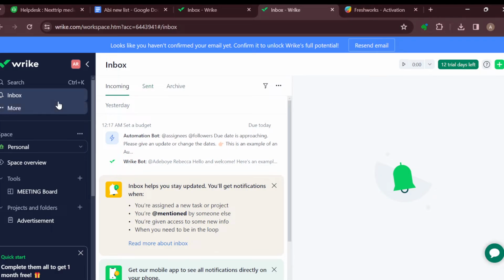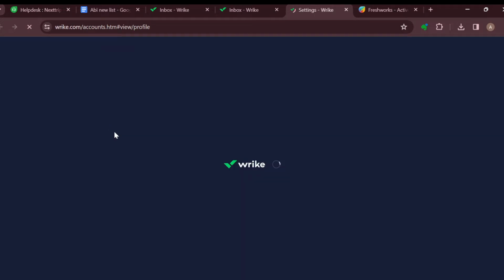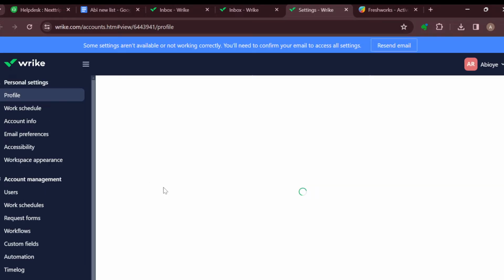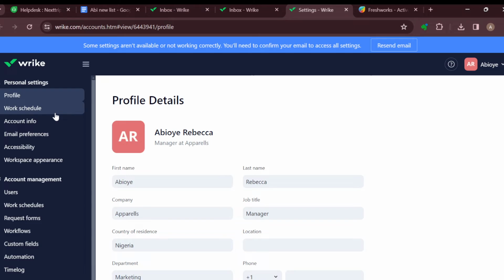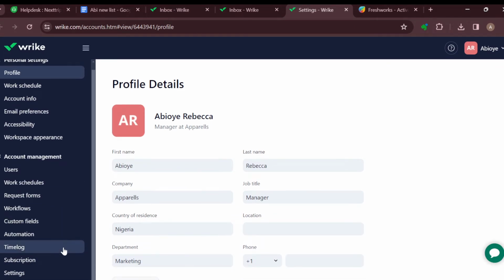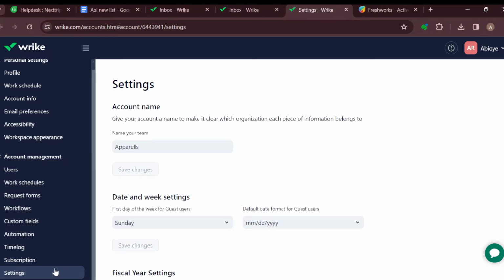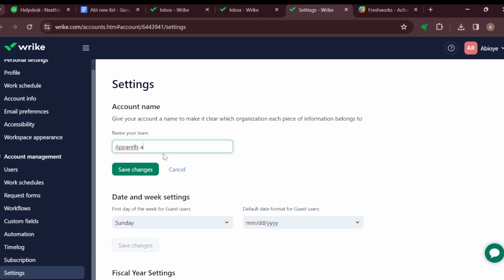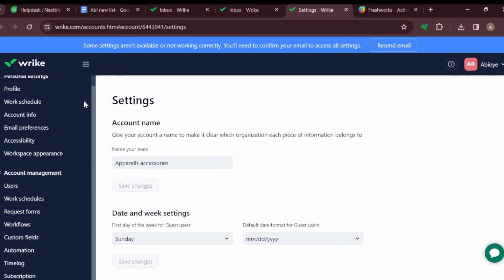How To Change Your Account Name In Wrike (Quick Tutorial)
In this video I will show you How To Change Your Account Name In Wrike. It would be good if you watch the video until the end so that you don't miss important steps.